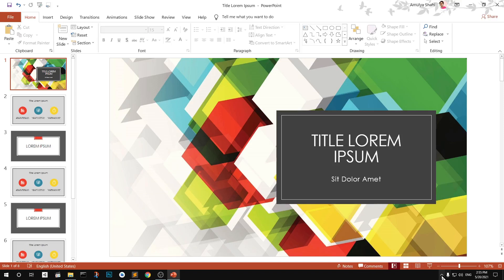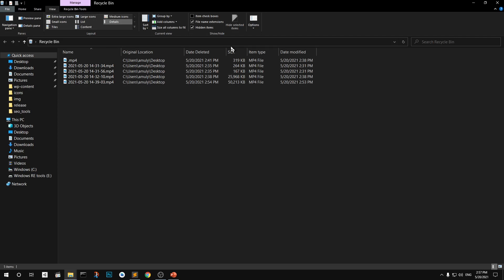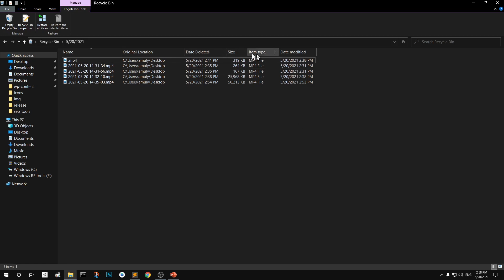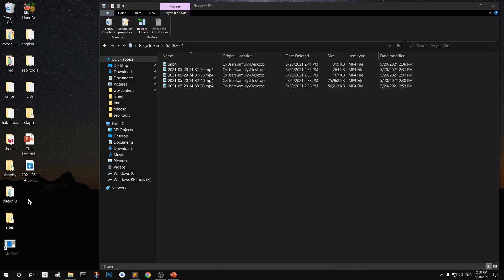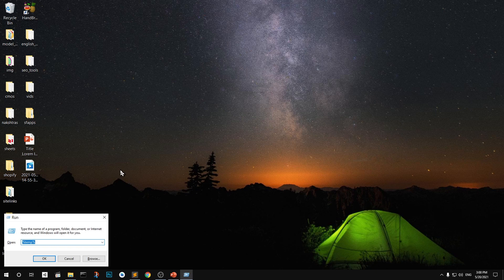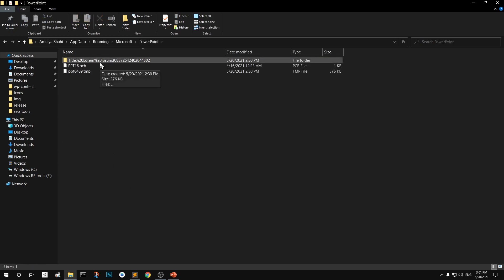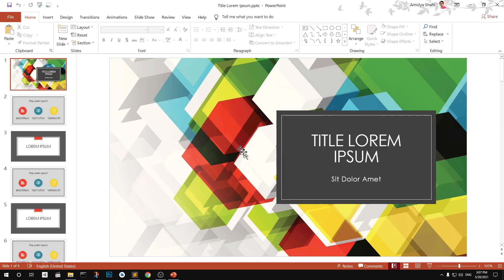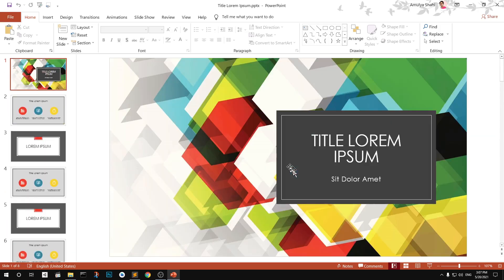4 Ways: How to Recover Power Point PPT File - Lost, Deleted, Unsaved